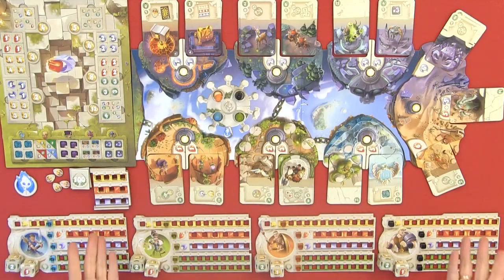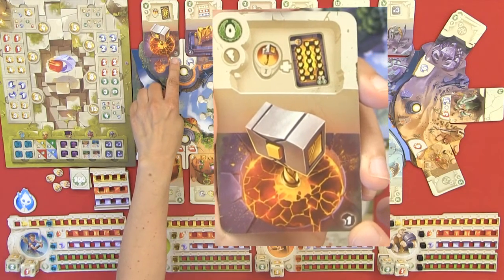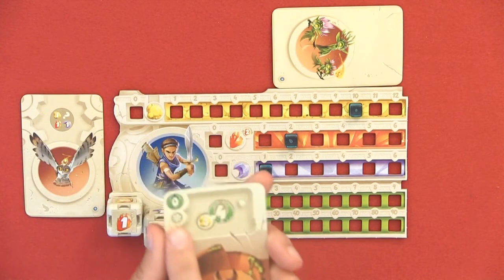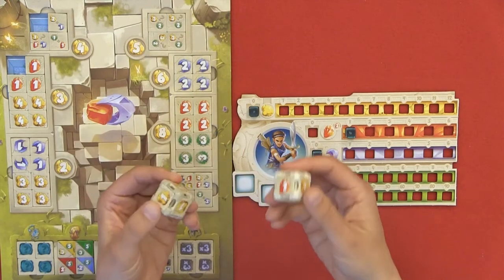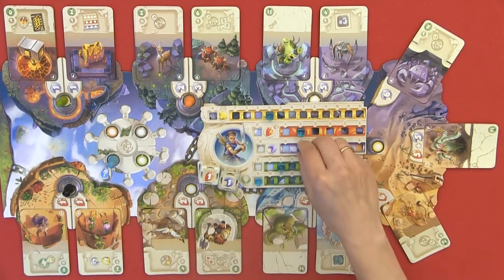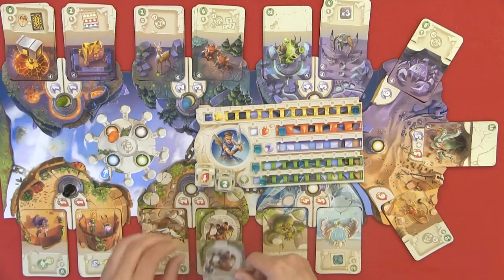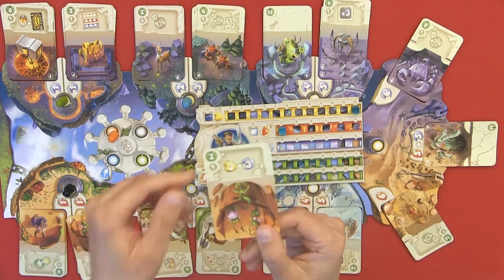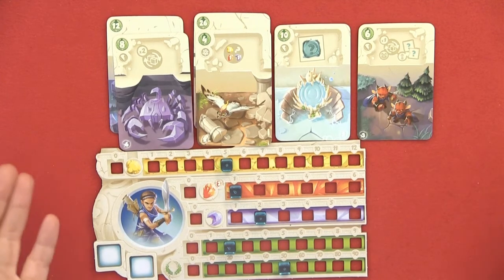Dice Forge, How to play & Impression (In English, board games, tabletop games)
Dice Forge is a game designed by Régis Bonnessée, it's for 2-4 players, takes about 45 min. and is for the ages 10+.
In this video the setup & rules will be explained and at the end Helle will tell her impression of the game.

00:00 Intro
00:20 Setup
03:36 The rules
04:00   Step 1, All players receive divine blessings
04:38   Step 2. The active player may call for reinforcements
05:27   Step 3. The active player may perform an action
05:40     Action A - The Temple, buy die faces
07:44     Action B - The Island, buy one
09:31       All the standard cards
14:26   Step 4. The active player may perform an extra action
14:51   End of round
15:05   End of game and scoring
16:01 One round of gameplay
19:14 Impression of the game